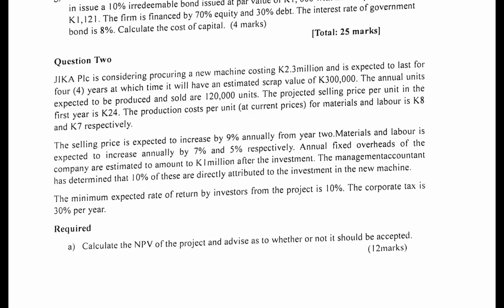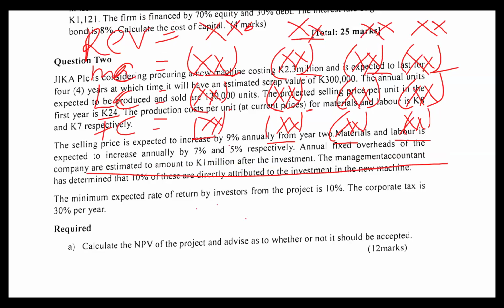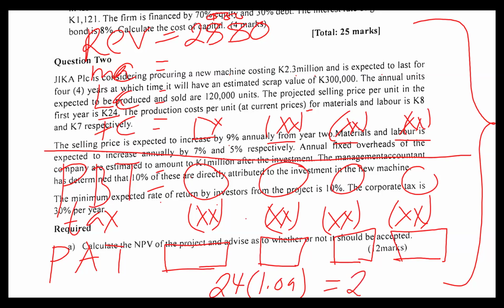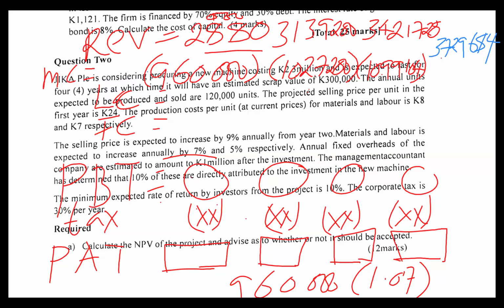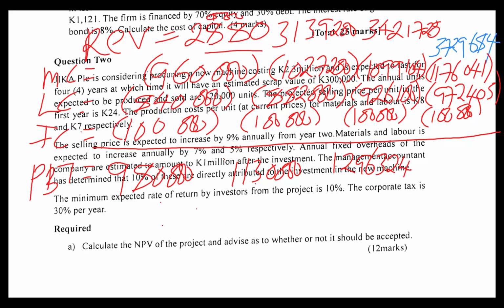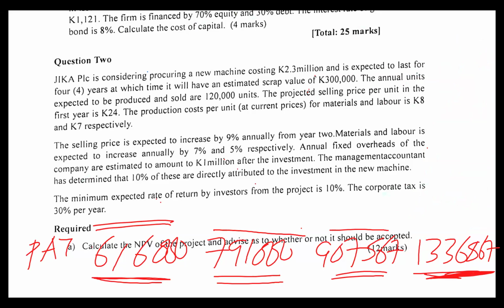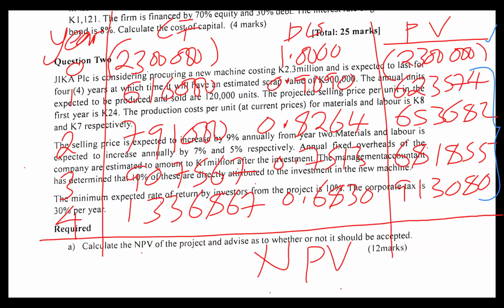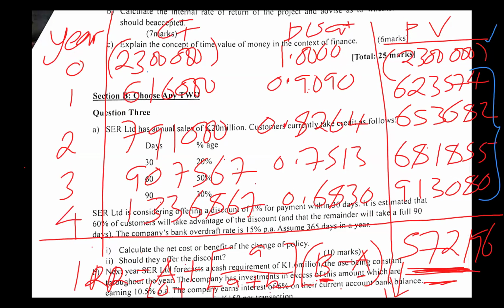CASH FLOWS FOR NPV AND IRR :EXAM QUESTION